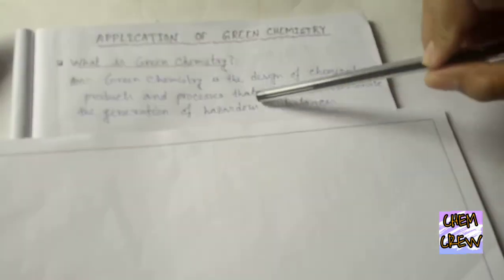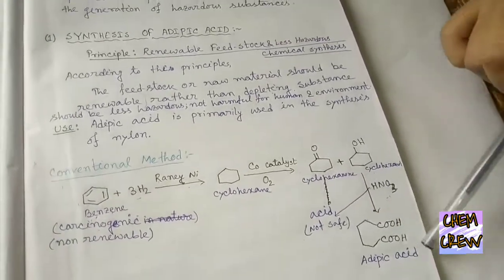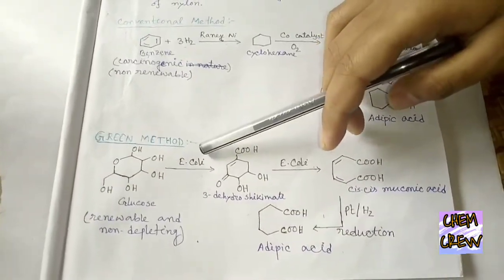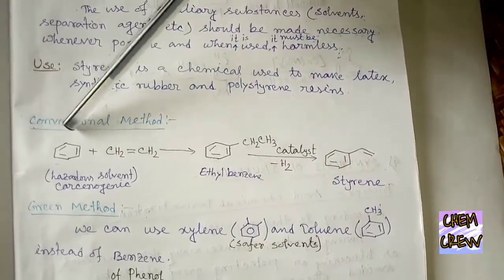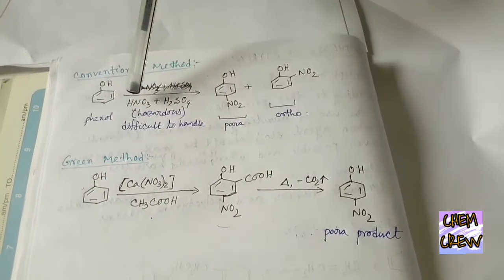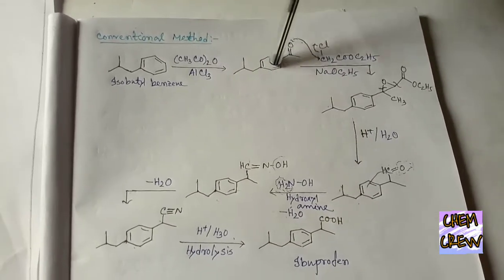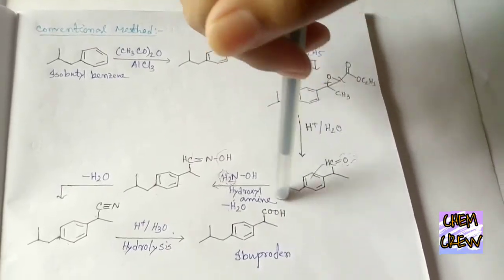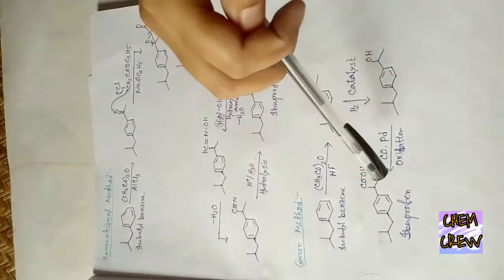Application of Green Chemistry by Jayashree Barman || Student || Chemistry Department || MTB CLG.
Presentation on Application of Green Chemistry by
Jayashree Barman
6th Semester
student of Chemistry department
Mathabhanga College.

Hello there! We are CHEM CREW, the department of CHEMISTRY , MATHABHANGA COLLEGE.
By this channel we are trying to build a platform  to Improve the communication skill and knowledge of Our beloved students.